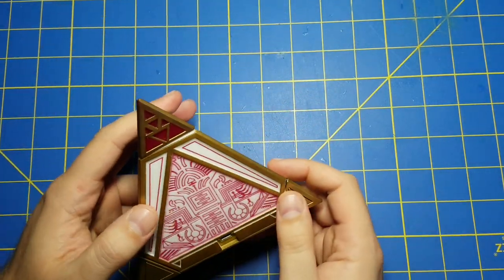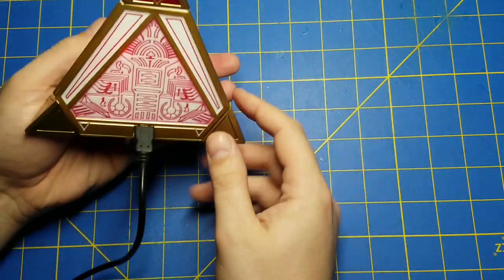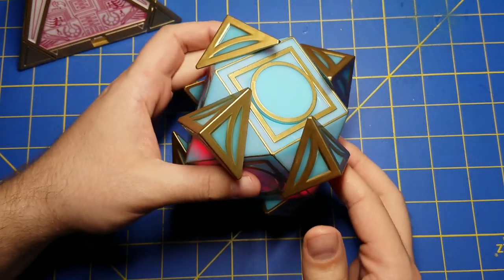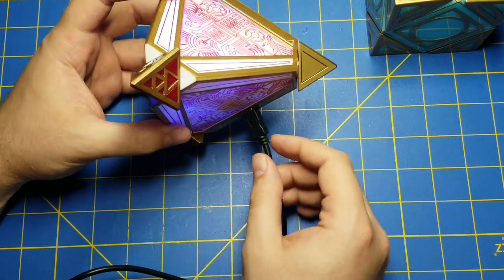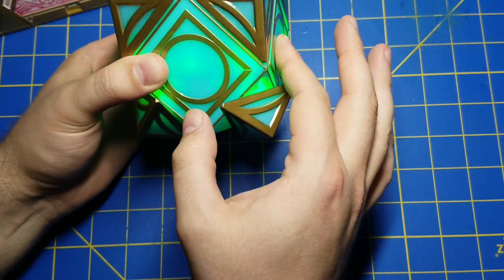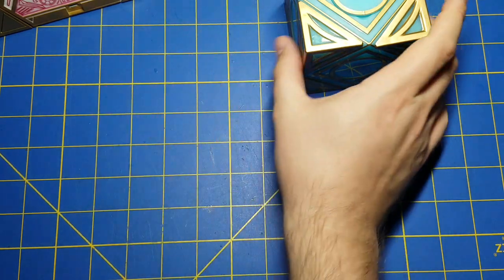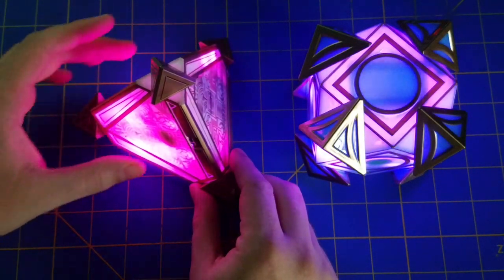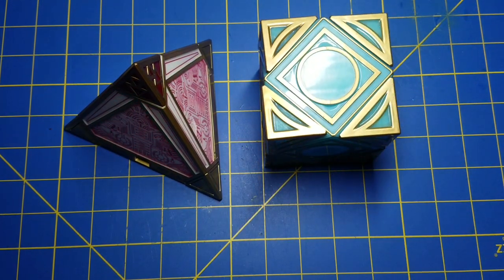Investigating Tricks and Bugs with the Holocrons from Star Wars Galaxy's Edge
After finding that I could trick the Jedi holocron into operating as a Sith holocron I picked up a Sith holocron to see if the same trick applied to it. It does not.

There are, however, a few other quirks with the Sith and Jedi holocrons. Disconnect the battery, turn the switches of the holocron to the on position, then connect it to a USB power supply and it enters into a state where pressing either button, individually, will trigger the holocron to light up as either green or blue. Press both buttons at the same time and the light briefly turns Cyan and then turns off. In this state the holocron is unresponsive and will not return to normal operation until it has been reset. The holocron may be reset by disconnecting the USB cable and the internal battery and then reconnecting the internal battery.